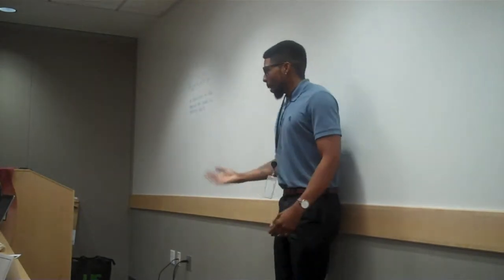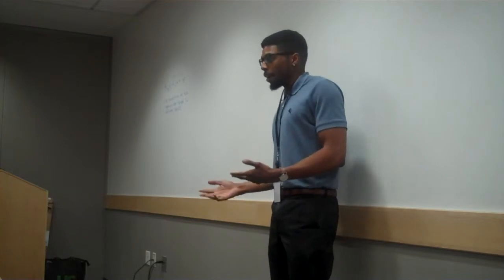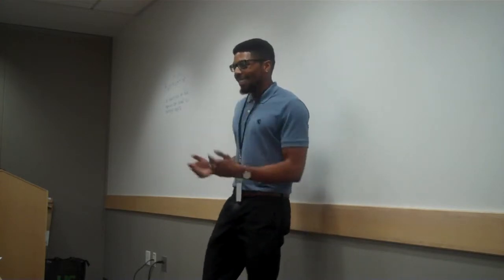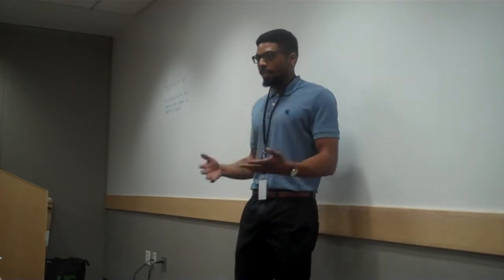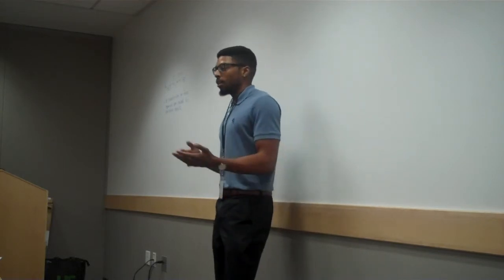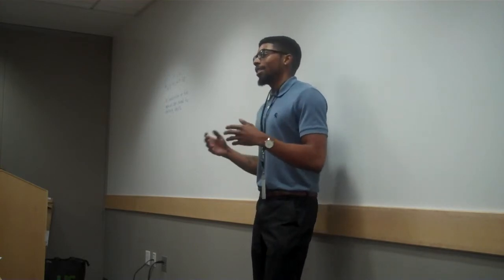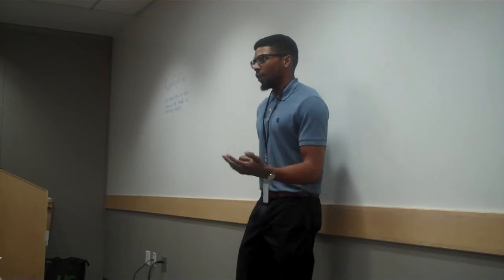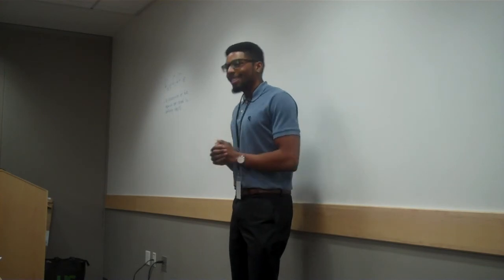03192015 Terrance Which Way is it Anyway